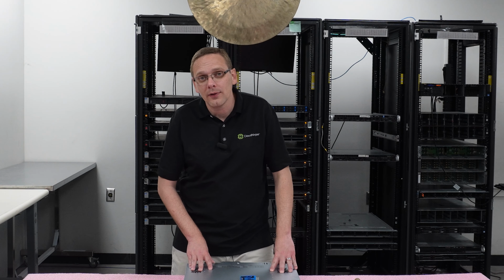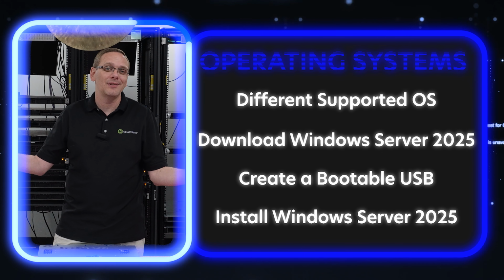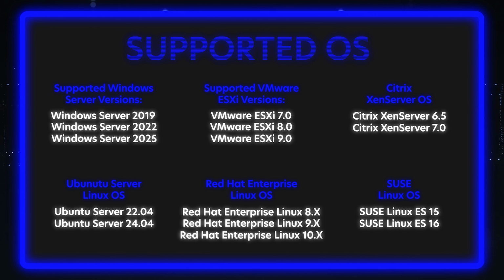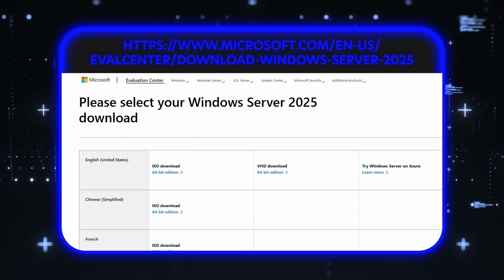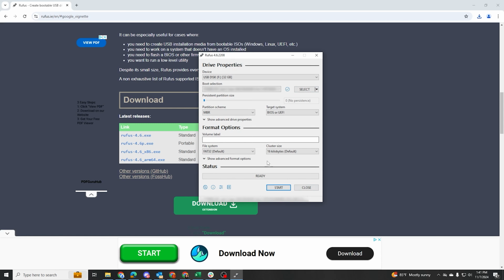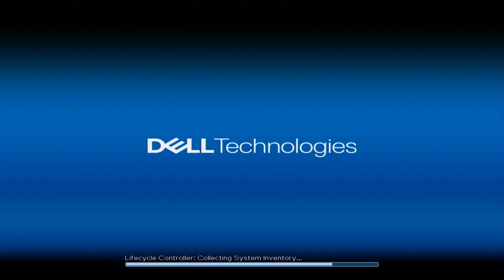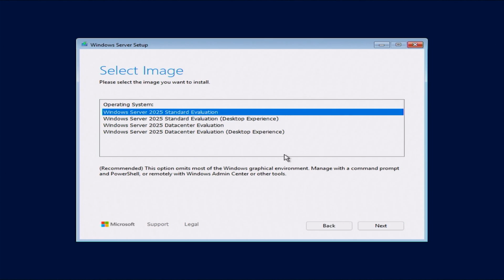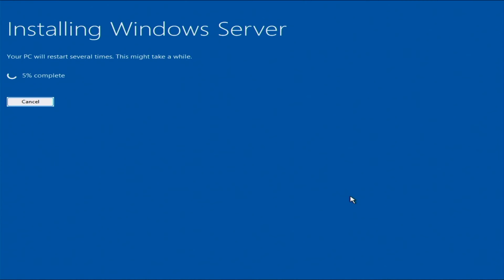Dell PowerEdge R660 Windows Server Operating System Overview | Windows Server 2025 Installation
Dell PowerEdge R660 - This will be a continuation in our series, and we will focus on installing Windows Server 2025. We will show you step by step instructions on how to install Windows Server 2025 on your Dell R660 server. This video series includes:

In this video, we will show you how to install Windows Server 2025 on your Dell PowerEdge R660 server. The installation will require the use of a flash drive and a Windows Server ISO file. We will demonstrate how to get the ISO file for the server as well as how to install it into your server.

Order a compatible Solid State Drives for your Dell PowerEdge R660 server

Order a compatible Network Card for your Dell PowerEdge R660 server

Order a compatible iDRAC9 license for your Dell PowerEdge R660 server

Order a compatible Rail Kit for your Dell PowerEdge R660 server

Order a compatible Windows Server OS for your Dell PowerEdge R660 server

Don't miss out on competitive pricing for servers on our "Deals of the Week"

We have many application focused configs for your business